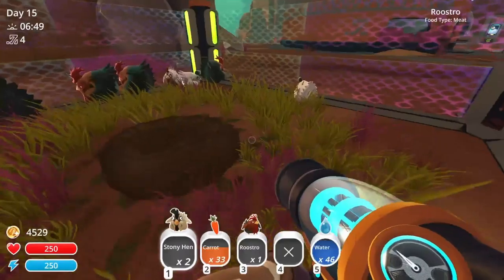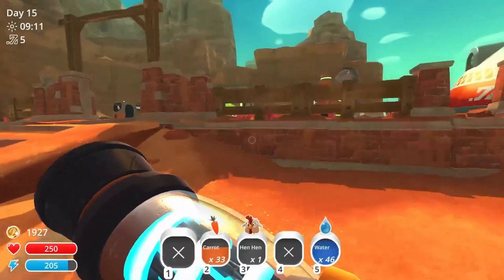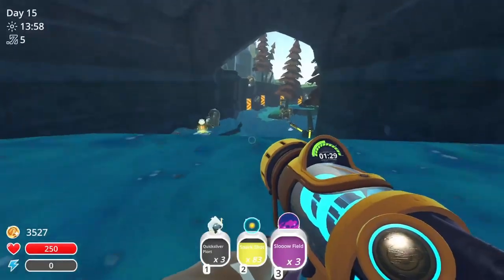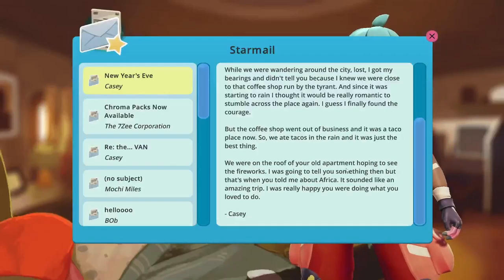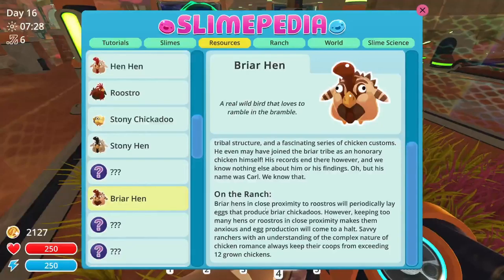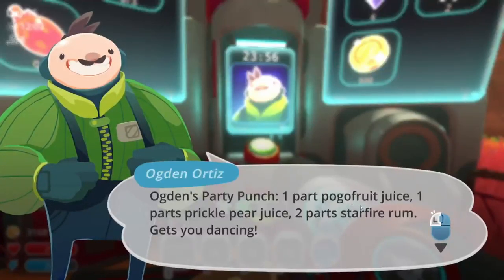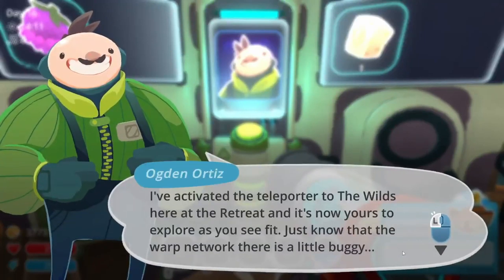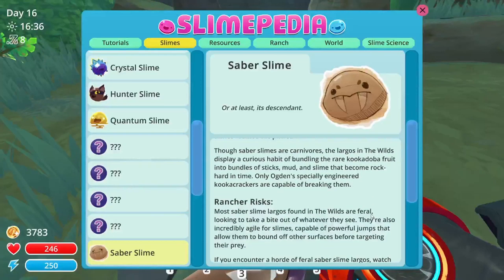Slime Rancher (Revisited) - Part 9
Today I play Slime Rancher.